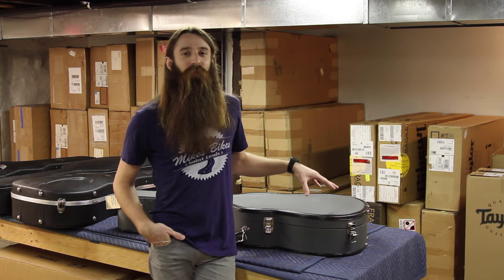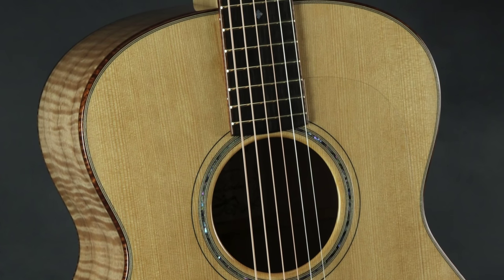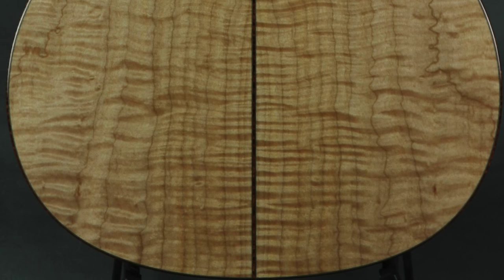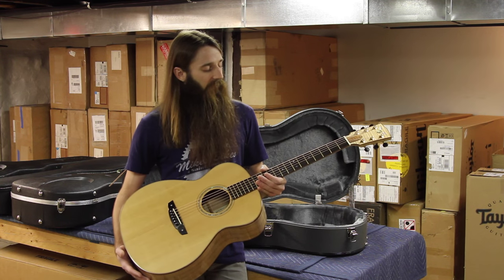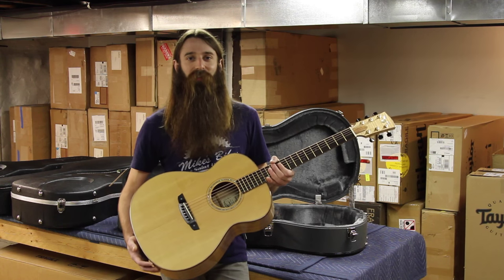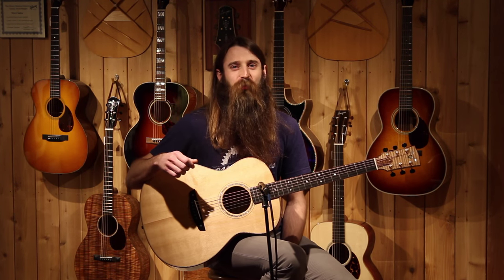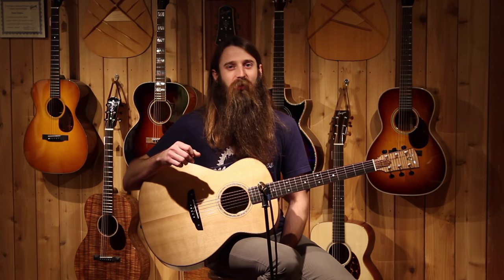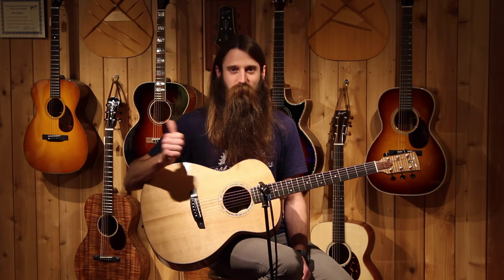Goodall Pacific Grand Concert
New Acoustic Guitar Demo at Eddie's Guitars in St. Louis, MO.
Once again, James Goodall has left us floored! This Cedar and Maple GC is among the best we've heard this body shape sound, and what a beauty!